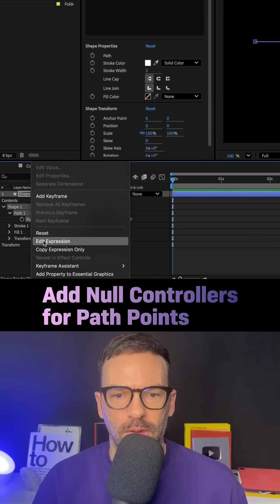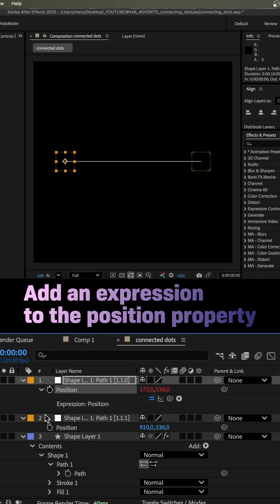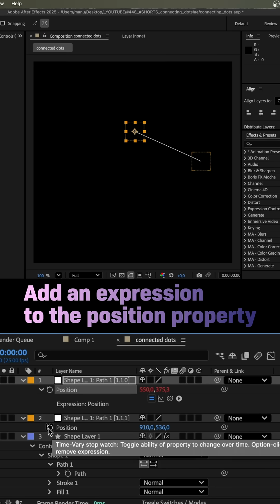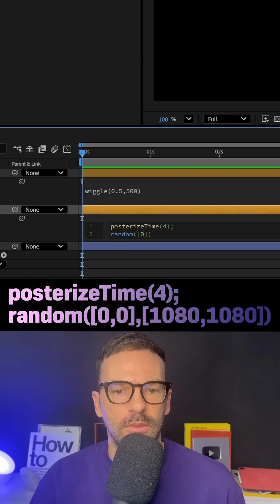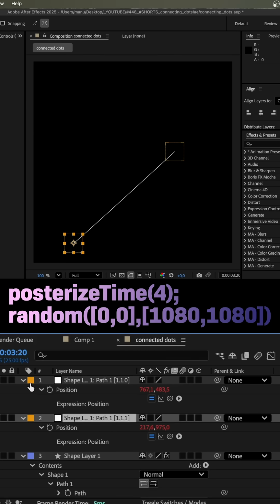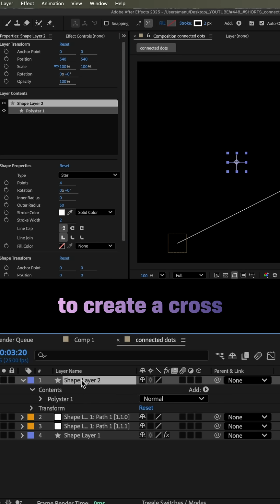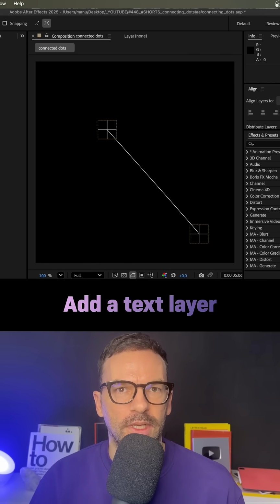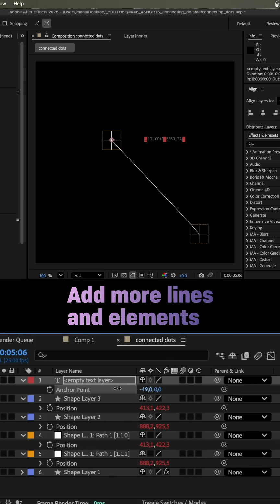How to create a Unique Connected Dots Animation in After Effects | Tutorial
Procedural Connected Dots Animation. Created in After Effects with Basic Expressions.
And we use Null Controllers for Path Points.

Get 2 additional months for free!

SAVE €50 on an annual subscription!